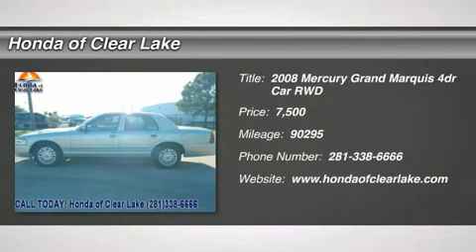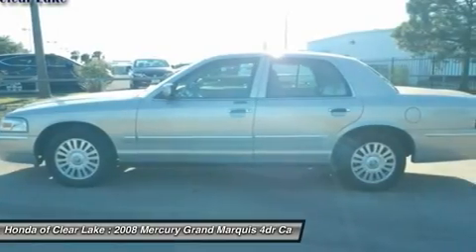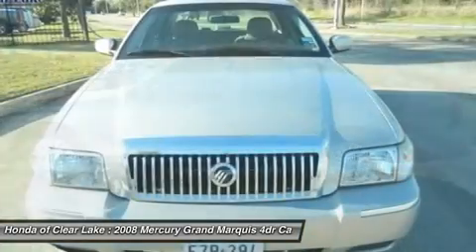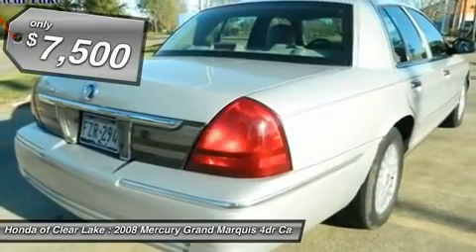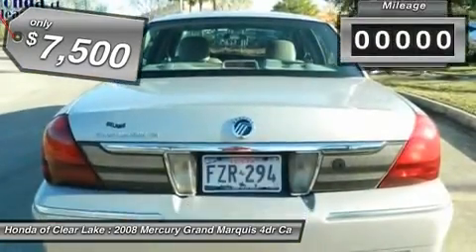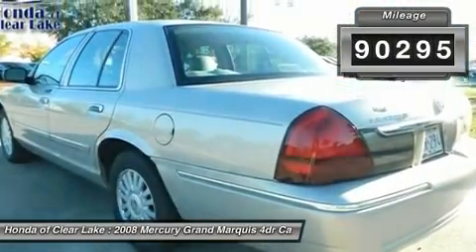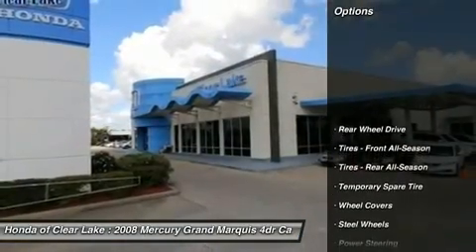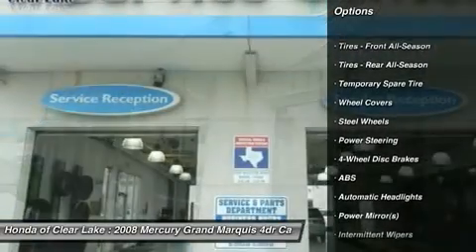2008 MERCURY GRAND MARQUIS Webster, TX 8X607118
2008 MERCURY GRAND MARQUIS Webster, TX
Stock# 8X607118

.THANK YOU FOR CONSIDERING HONDA OF CLEAR LAKE FOR THE PURCHASE OF YOUR NEXT VEHICLE. , ALLOY WHEELS. , LEATHER. POWER SEAT AND MUCH MORE. PRICED TO SELL. If you demand the best, this terrific 2008 Mercury Grand Marquis is the car for you. The pin-you-to-your-seat performance of this wonderful Grand Marquis will make it a favorite among our more passionate buyers. J.D. Power and Associates gave the 2008 Grand Marquis 4.5 out of 5 Power Circles for Overall Initial Quality.